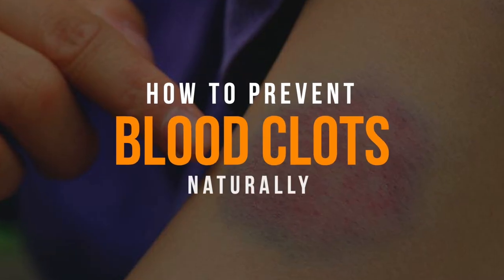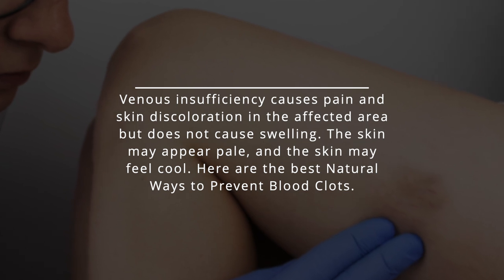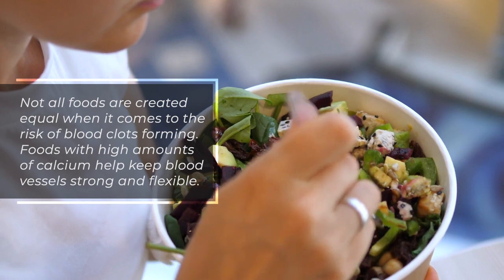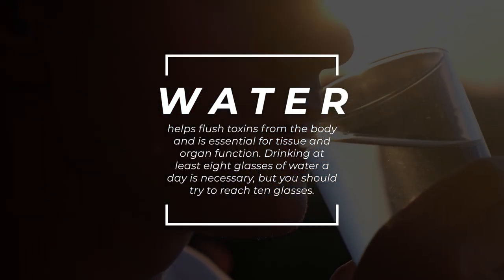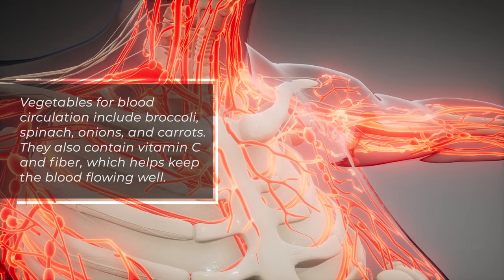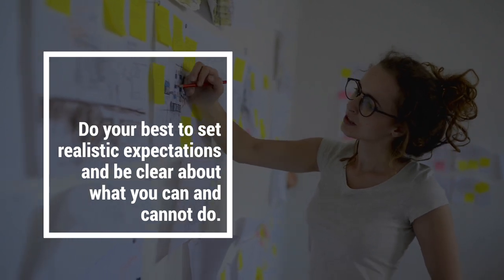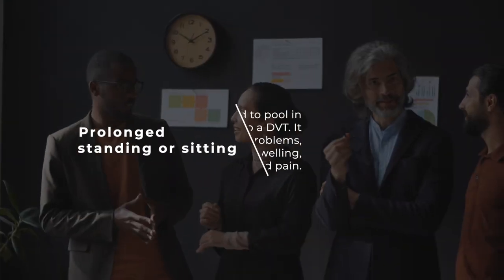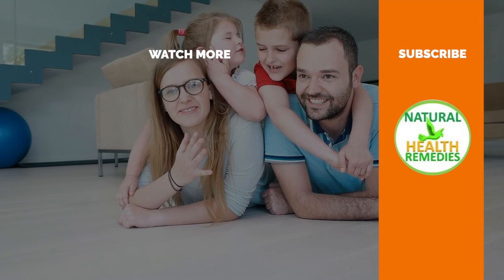How to Prevent Blood Clots Naturally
Blood clots are a serious medical condition that can cause life-threatening health problems.
However, there are natural ways to prevent blood clots from forming.
This video will show you how to prevent blood clots naturally using simple, everyday methods.
Blood Clots are generally caused by venous stasis or a lack of movement in the veins.
Venous stasis involves a lack of blood flow in the veins, which can cause swelling and clotting of the blood.
This condition can occur in the legs, arms, or face.
When this happens, the blood can begin to clot, allowing it to harden and form a blood clot that can block the flow of blood.
It can be a severe medical condition and, if left untreated, can cause death.
While these clots can form in other parts of the body, including the lungs and brain, blood clots in the legs are usually caused by leg swelling or edema.
Venous stasis can occur due to injury, pregnancy, or infection.
It can also arise from a lack of circulation in the leg, called venous insufficiency.
Venous insufficiency causes pain and skin discoloration in the affected area but does not cause swelling.
The skin may appear pale, and the skin may feel cool.
Here are the best Natural Ways to Prevent Blood Clots
1. Quit smoking
If you're a smoker, you should seriously consider quitting.
Smoking increases the risks of deep vein thrombosis (DVT) by causing damage to the blood vessels.
This damage slows down or stops blood flow through the veins, allowing clots to form.
As an added precaution, quitting now may help you avoid DVT in the future.
2. Exercise Regularly
Regular exercise is vital because it helps prevent DVT and improve circulation.
Exercise also helps prevent blood clots from forming because it increases the blood flow through your veins.
This physical activity causes the muscles to contract, forcing blood to flow through your arteries and veins more forcefully.
However, do not exercise so strenuously as to cause injury .
3. Eat a healthy diet (low in fat, cholesterol, and sodium)
Not all foods are created equal when it comes to the risk of blood clots forming.
Foods with high amounts of calcium help keep blood vessels strong and flexible.
They are critical for preventing blood clots, which can break off and travel downstream in the body.
Foods such as fish, beans, and nuts are also good sources of iron, which helps to keep your blood from clotting.
However, you want to avoid foods high in fat, cholesterol, and sodium because they can contribute to blood thickening, making it more difficult for your blood vessels to remain flexible.
Fatty foods include fatty meats, fried foods, pizza, and butter.
High-cholesterol foods include egg yolks, shrimp, and crab legs.
High-sodium foods include processed meats, canned and packaged soups, frozen dinners, fast food, and many other processed foods.
You must eat various foods from each food group to get enough vitamins, minerals, and fiber.
4. Drink plenty of water daily
Water helps flush toxins from the body and is essential for tissue and organ function.
Drinking at least eight glasses of water a day is necessary, but you should try to reach ten glasses.
Drinking plenty of water helps keep your skin and organs healthy because it flushes toxins from your body.
It helps reduce your risk of skin cancer by reducing the amount of free radicals in your body.
Water also keeps you hydrated and helps prevent constipation.
It increases blood circulation in the body and helps boost metabolism by helping to regulate the amount of calories that come in and go out of your body.
5. Eat plenty of fresh fruits and vegetables
Eat various fruits and vegetables daily to help keep your blood free-flowing.
Fruits such as apples, oranges, bananas, and pineapples are suitable for blood circulation because they are high in potassium and low in sodium and excellent for preventing blood clots.
They also have other nutrients such as fiber, vitamin C and folic acid to help prevent blood clots.
Vegetables for blood circulation include broccoli, spinach, onions, and carrots.
They also contain vitamin C and fiber, which helps keep the blood flowing well.
6. Avoid prolonged sitting, especially in the car